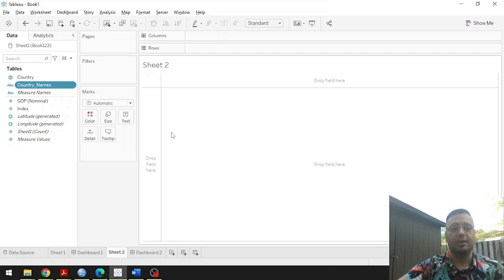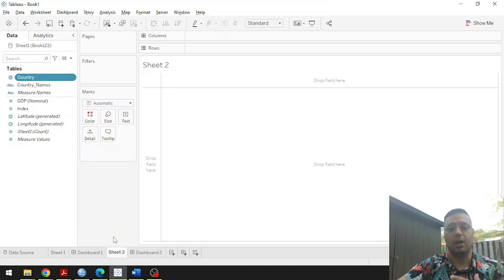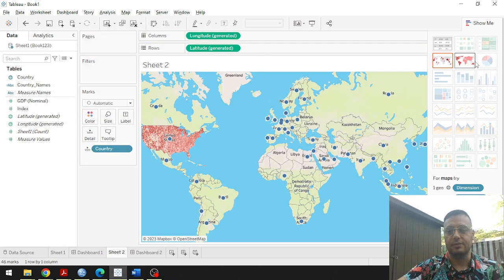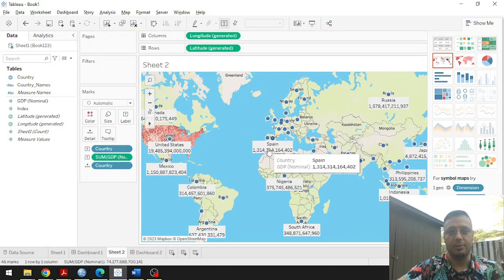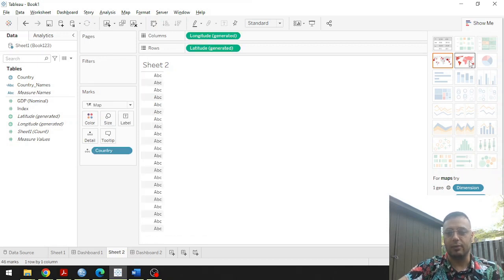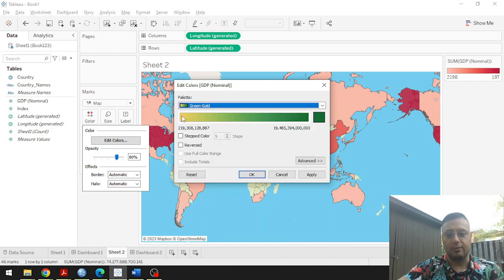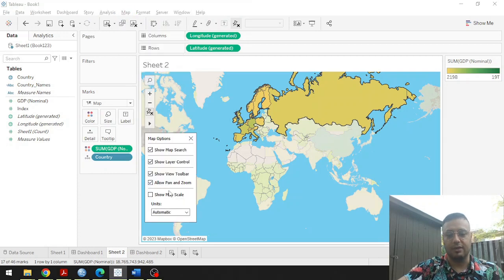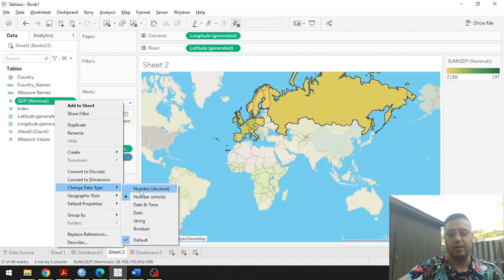How to Create Basic Geo (Map) Chart in Tableau